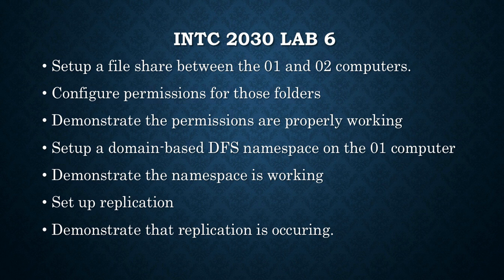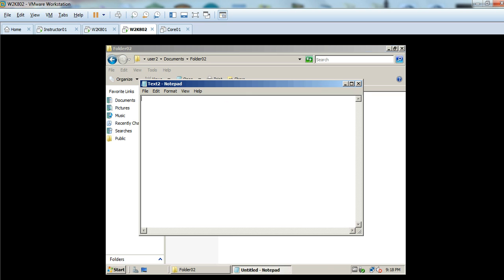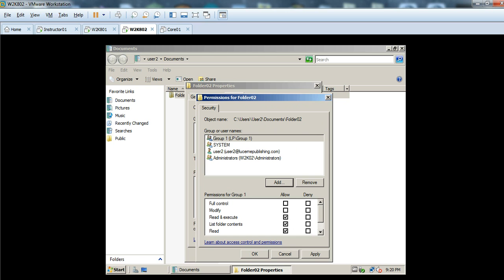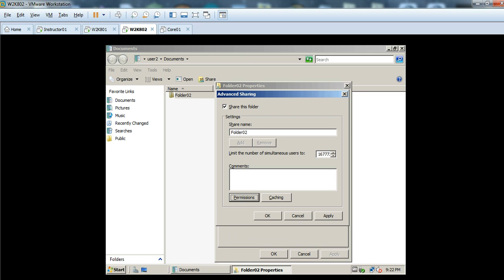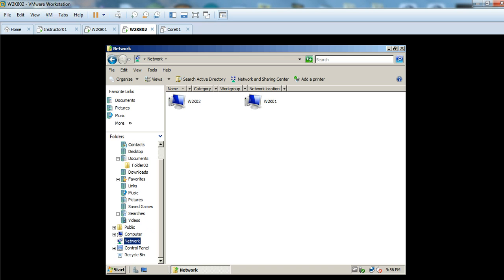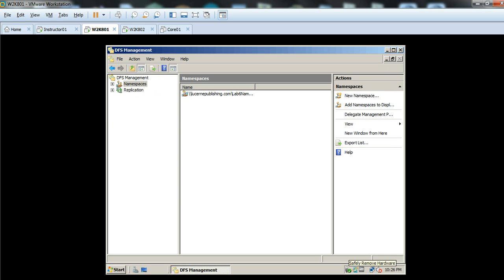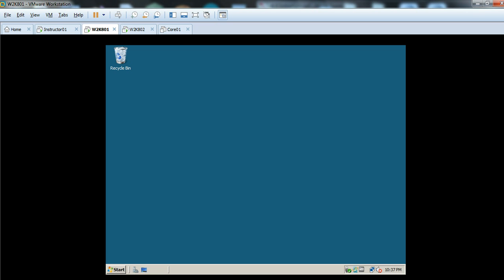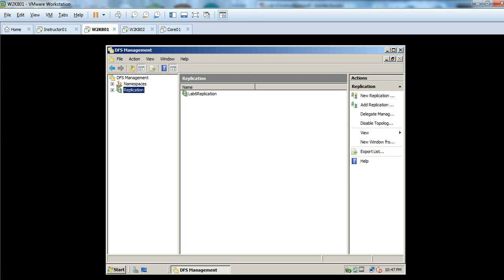INTC 2030 Lab 6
File Sharing, NTFS/share permissions, Verify
DFS namespace server, verify, replication.